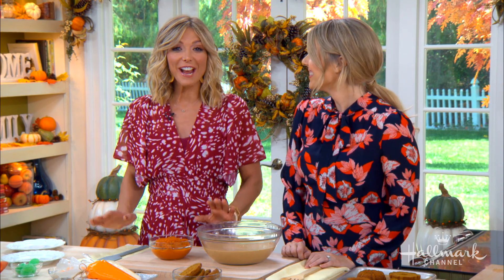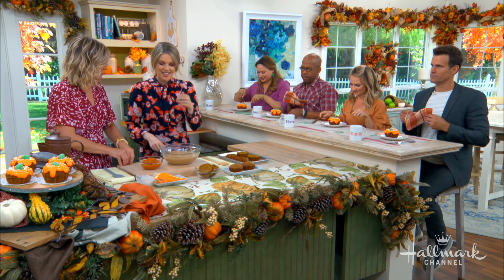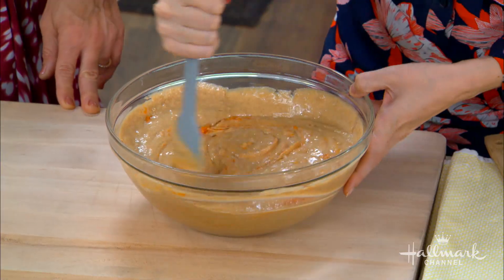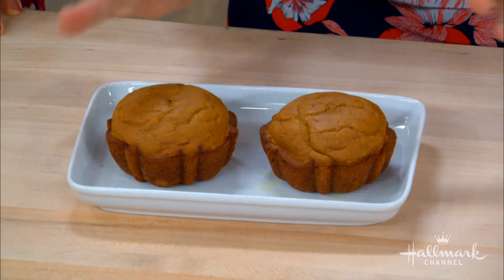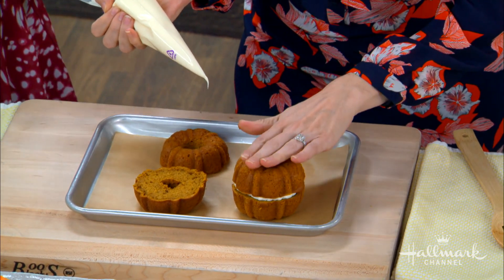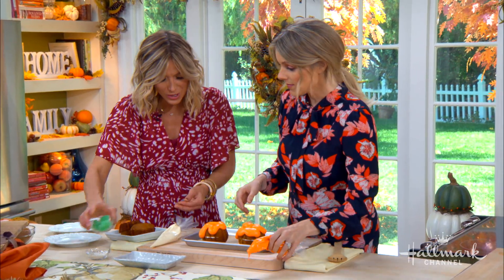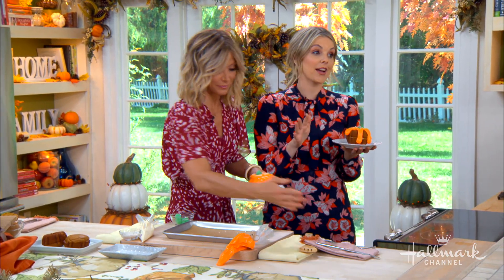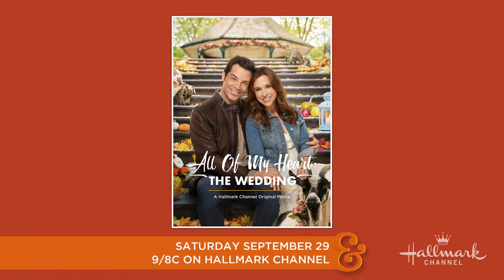Mini Pumpkin Bundt Cakes - Home & Family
Ali Fedotowsky-Manno is getting into the fall spirit with this delicious recipe for mini pumpkin bundt cakes made with a spice cake mix and pumpkin puree.